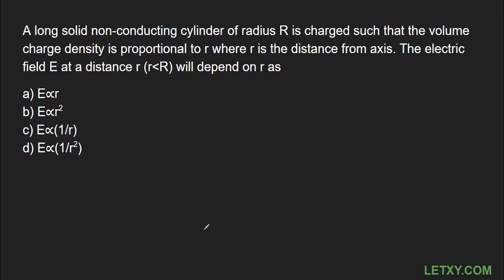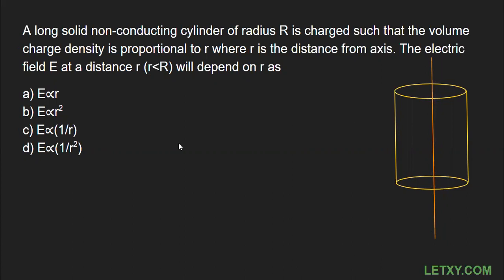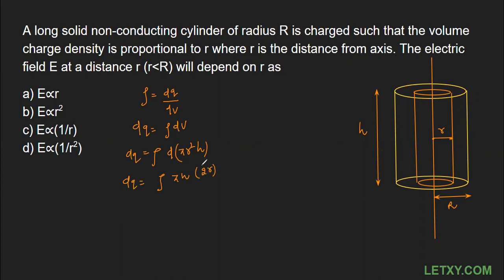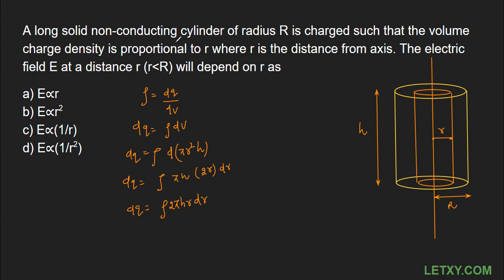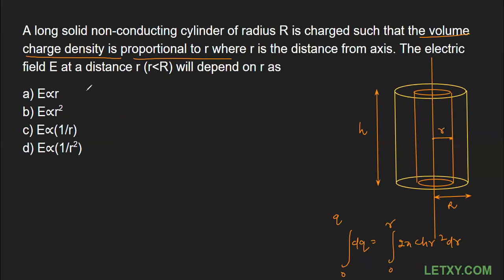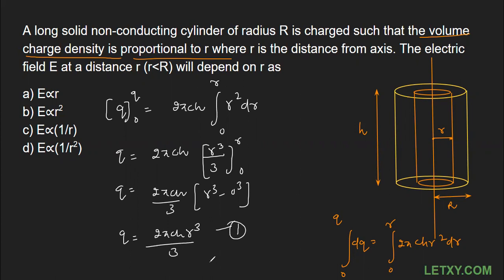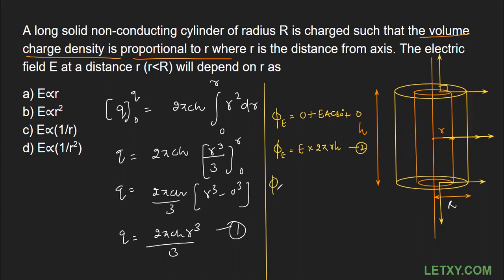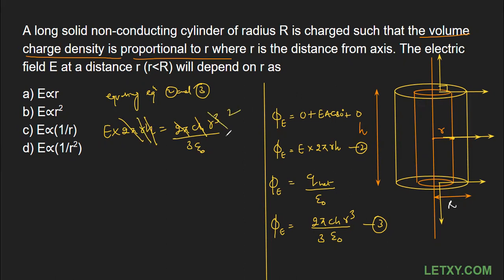A long solid non-conducting cylinder of radius R is charged such that . . .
A long solid non-conducting cylinder of radius R is charged such that the volume charge density is proportional to r where r is the distance from axis. The electric field E at a distance r (r is less than R) will depend on r as

a) E∝r
b) E∝r²
c) E∝(1/r)
d) E∝(1/r²)